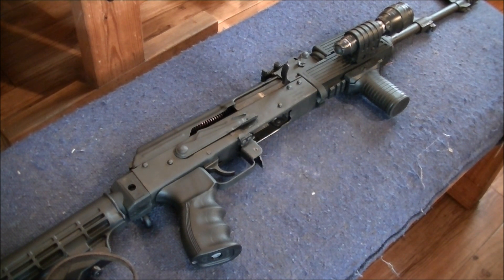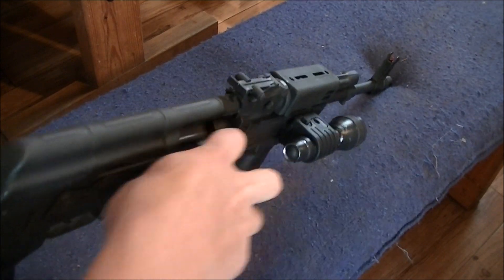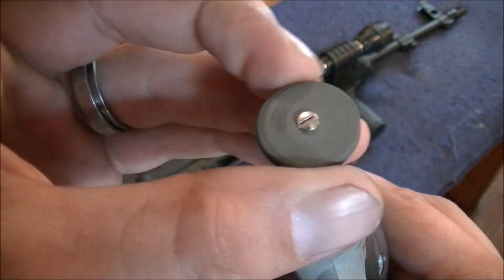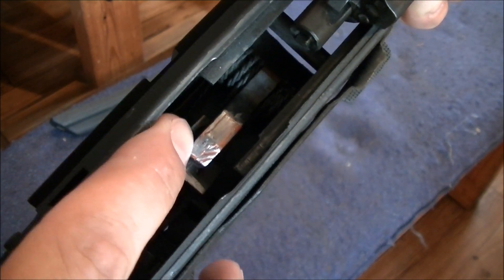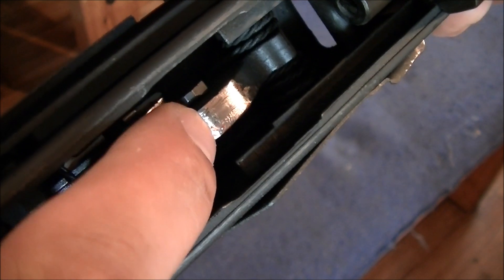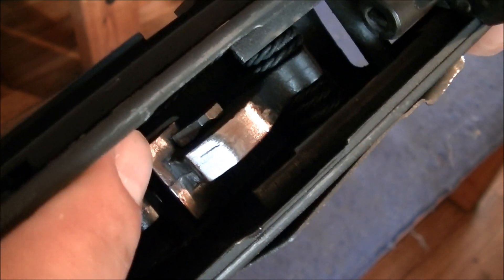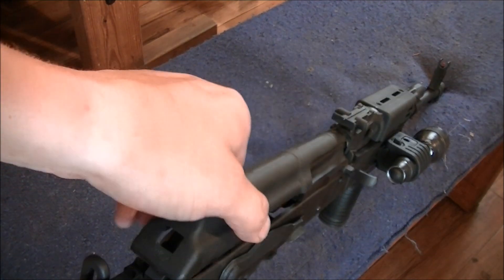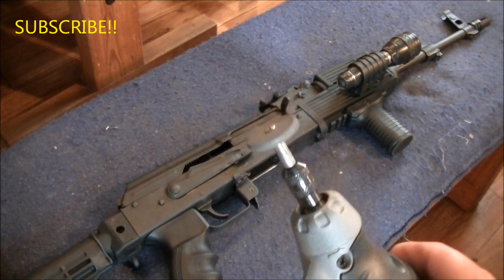HOW TO FIX WASR 10/63 STICKY BOLT ISSUE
A quick look at what I did to stop my bolt from sticking on my wasr 10/63. just about every wasr I have picked up at gun shows or gun shoprs has this same problem. I know there are alot of vids similiar to this out there but I had to get mine in.